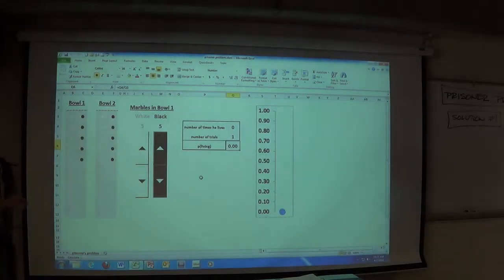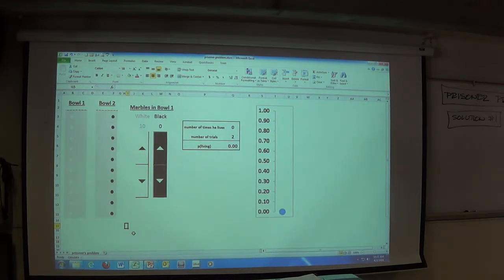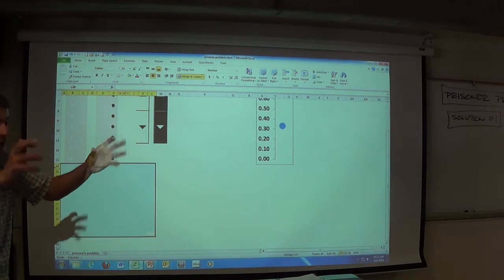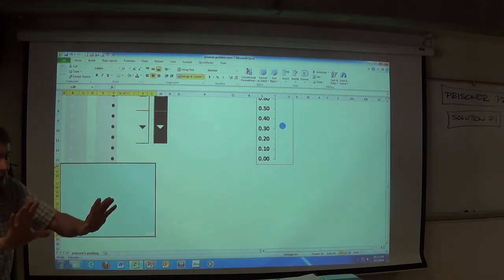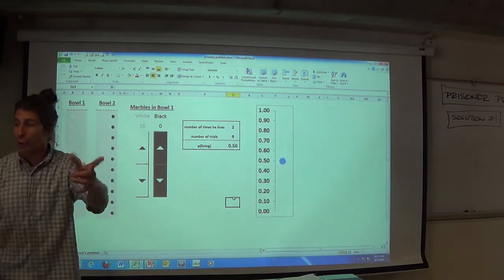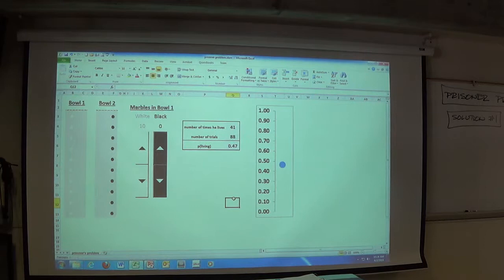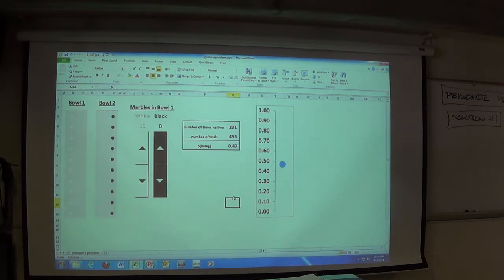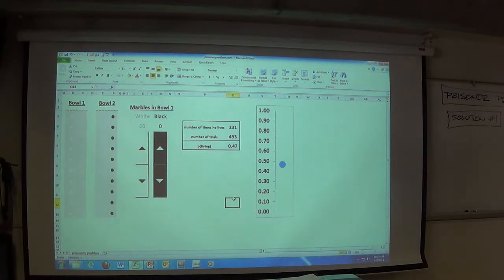4.2.14 (The Prisoner Problem and Equation Boot Camp - Part 3)